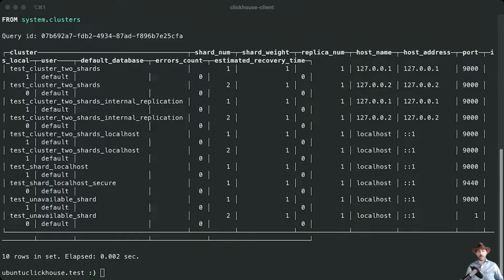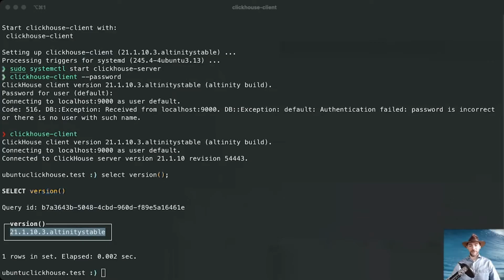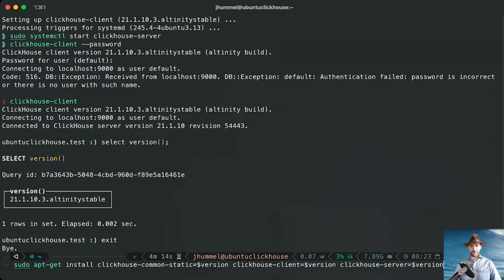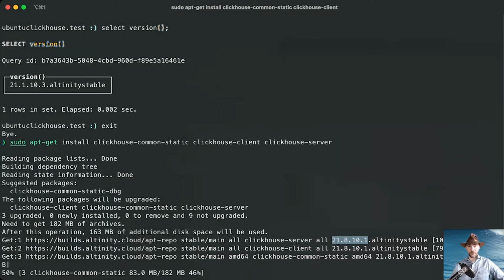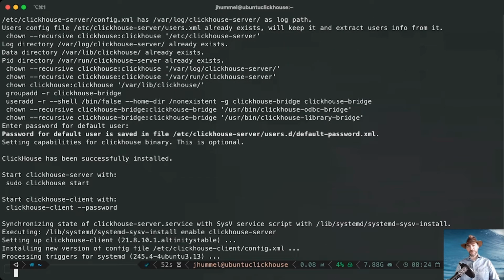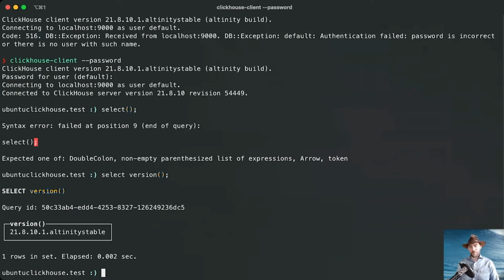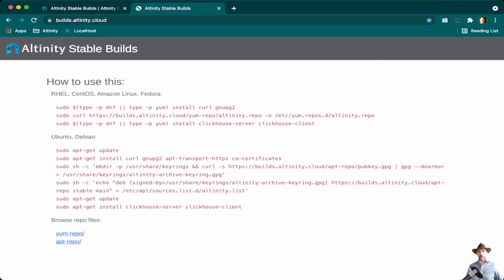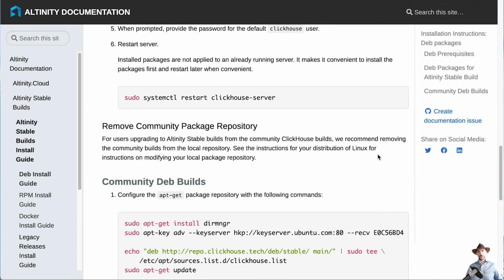Altinity Stable Builds for ClickHouse®: Why We Specify Versions? | Tutorial for ClickHouse®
This short tutorial explains the need to specify the version if you are using the Altinity Stable Builds of ClickHouse.

PS: Altinity Stable versions of ClickHouse make sure that they are compatible with client libraries and applications like Superset.

Chapters:
00:00 - 01:37 Introduction
01:38 - 04:31 Why specify versions?

More about Altinity! 💡